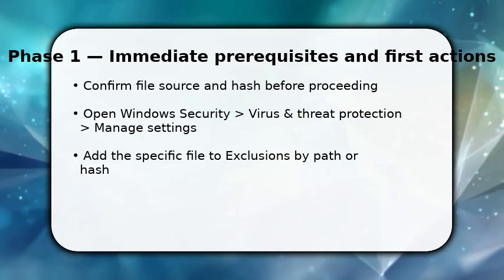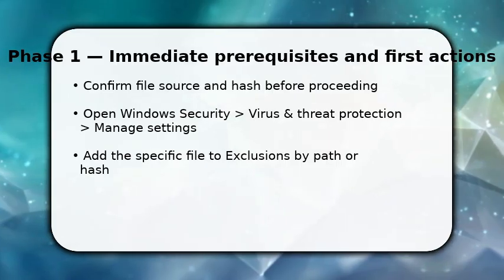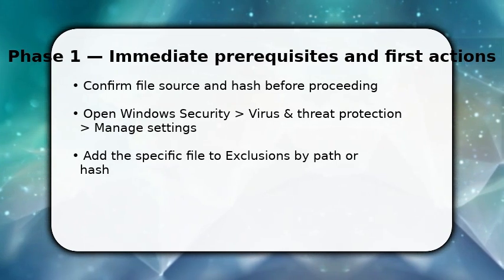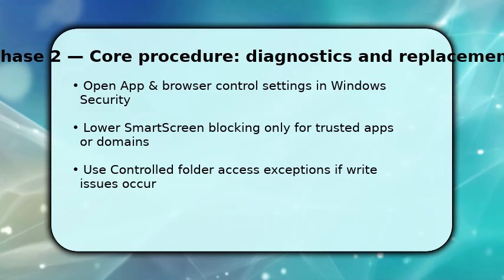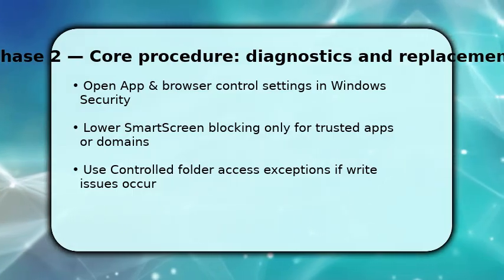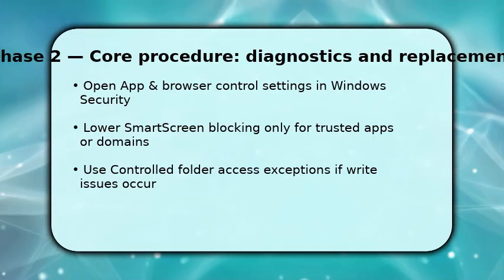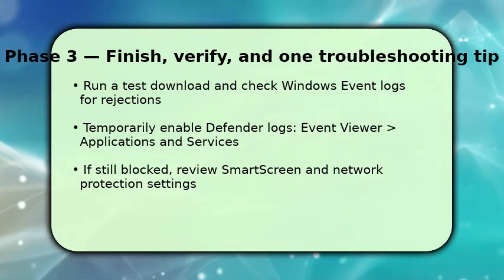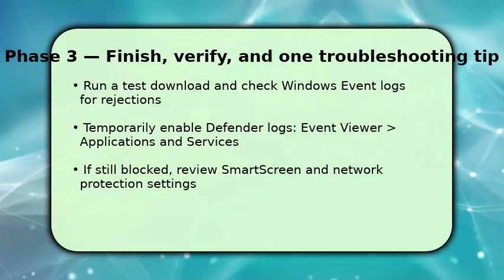How to Stop Downloads Getting Blocked Without Disabling Microsoft Defender - Step by Step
How to Stop Downloads Getting Blocked Without Disabling Microsoft Defender - Step by Step | 🔒 Surfshark VPN Deal — Stay private and secure. $1.99/mo + 3 Months Free ▸

Learn how to prevent your download attempts from being blocked by Microsoft Defender without disabling the security feature entirely. This step-by-step guide provides practical tips and alternative methods for safe downloading, ensuring compliance with digital rights while maintaining functionality.

stop download blocks, Microsoft Defender blocking, safe downloading practices, download prevention Microsoft Security Suite, alternative to disabling security